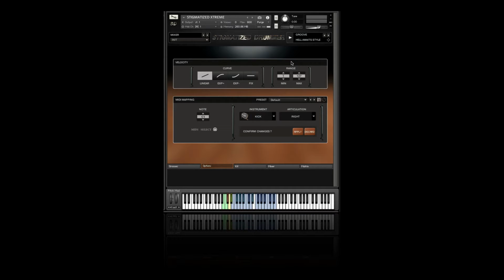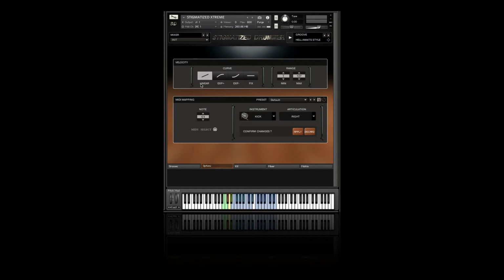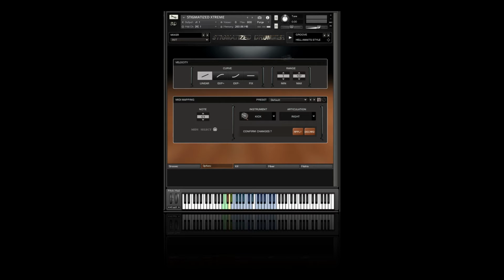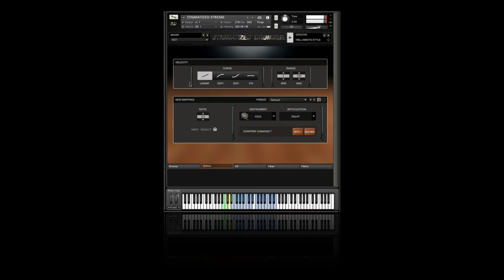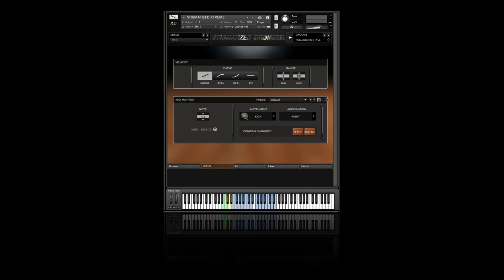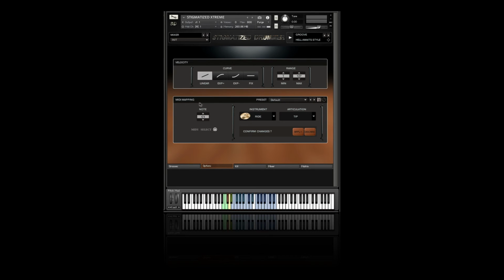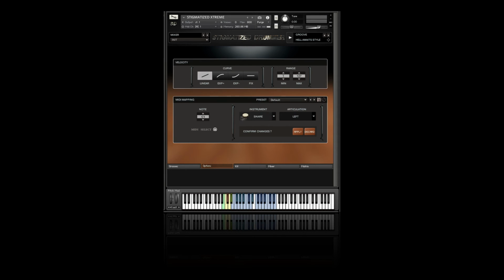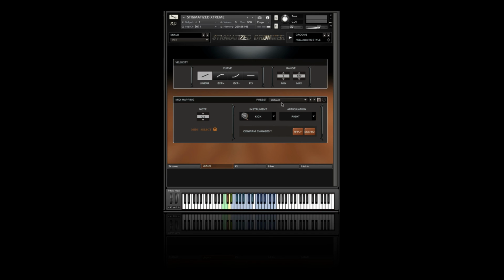STIGMATIZED DRUMMER TUTORIALS-OPTIONS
For more infos about STIGMATIZED DRUMMER